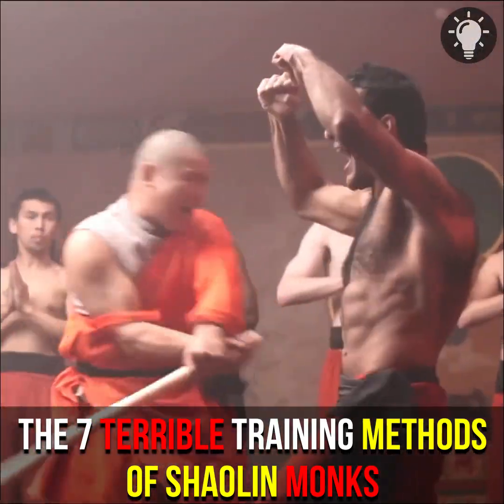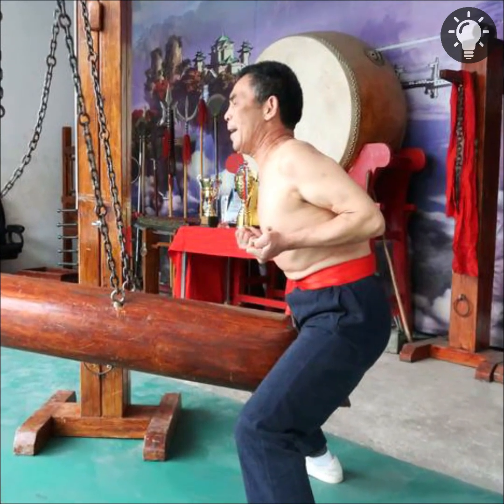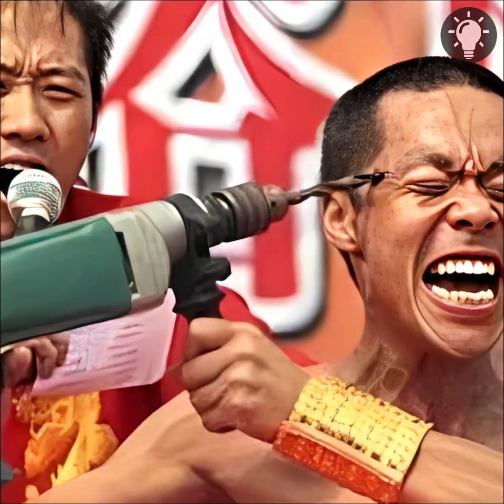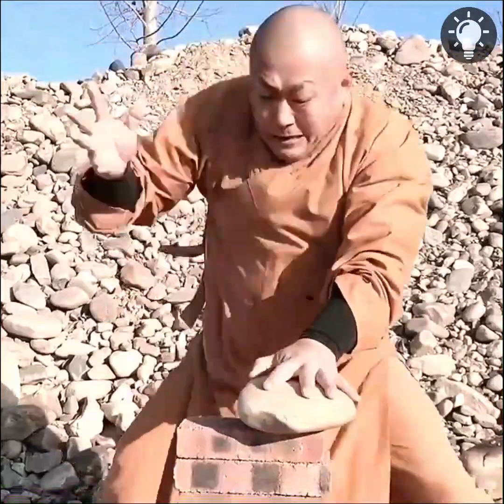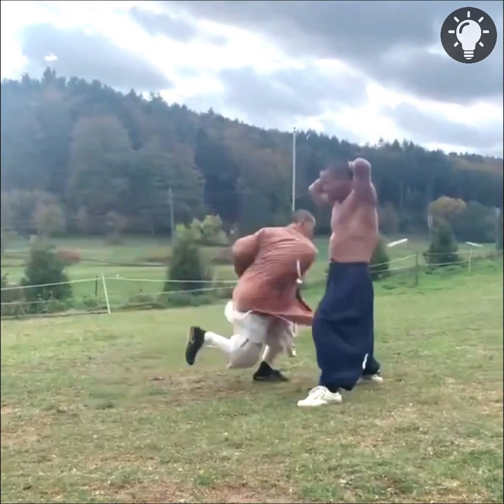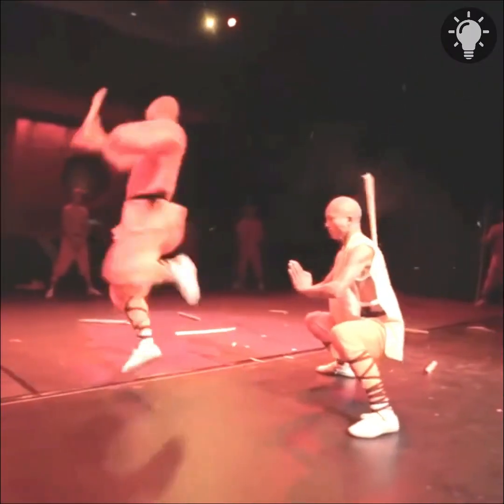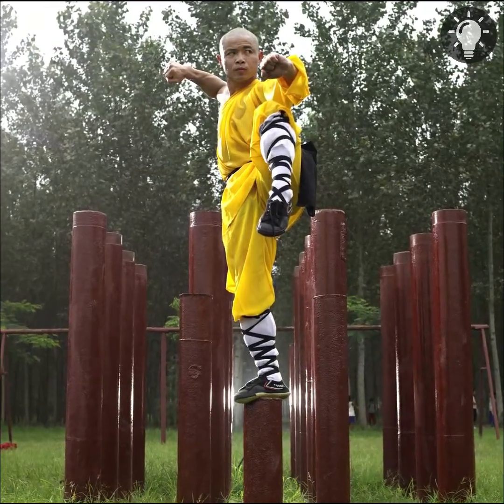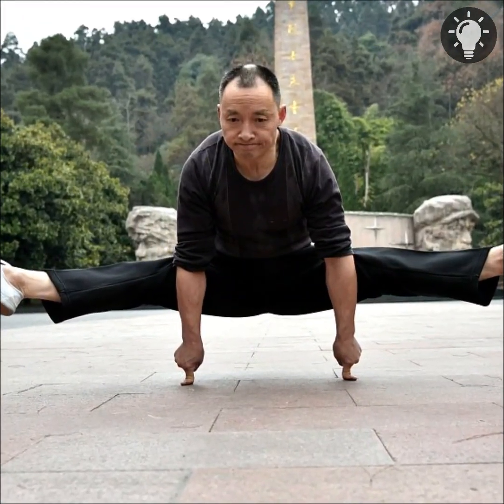The 7 Terrible Training Methods Of Shaolin Monks.